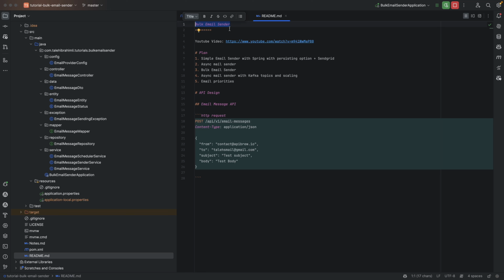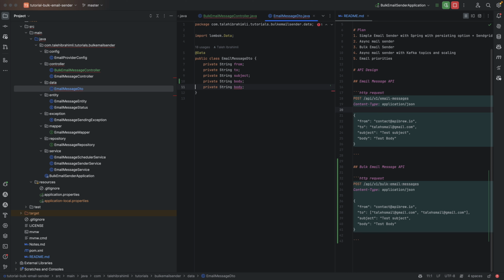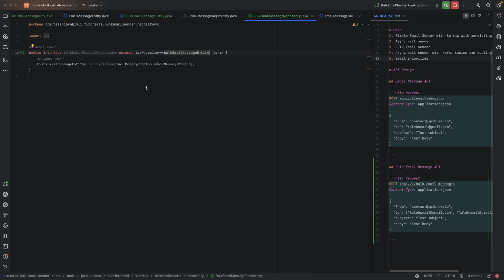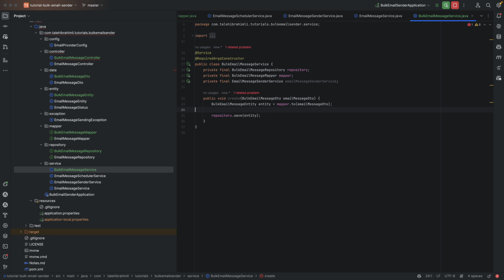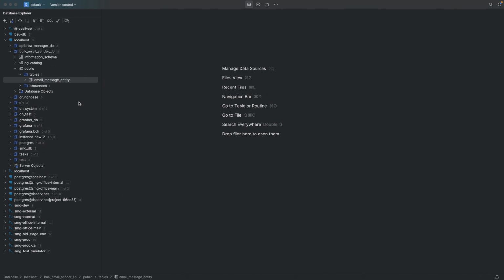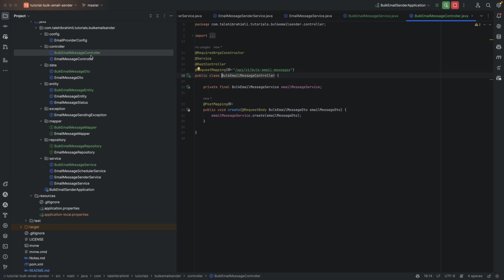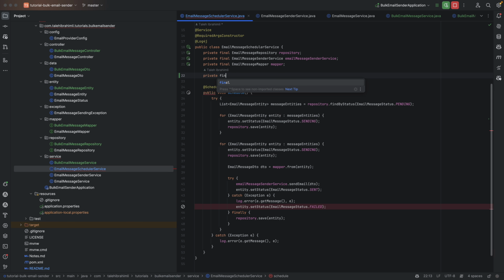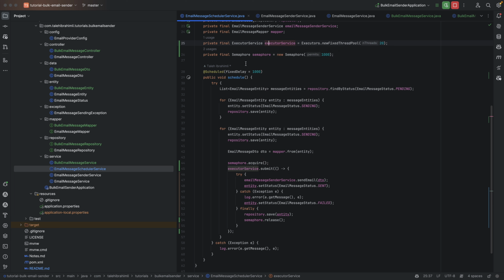Java Spring Boot Bulk Email Sender with Kafka - Part 3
Explore the integration of Java Spring Boot and Kafka in this hands-on tutorial. In Part 3, we focused to make email sender bulk.